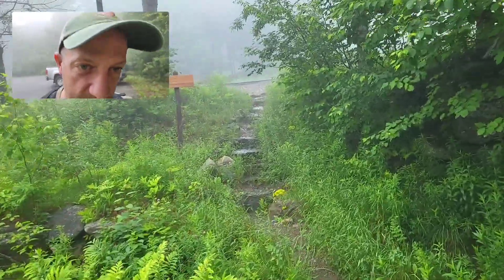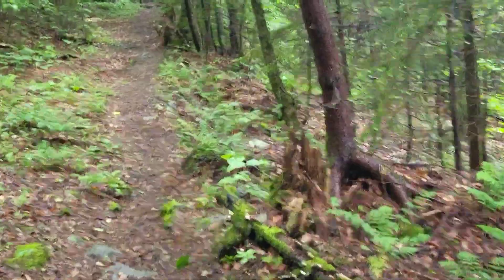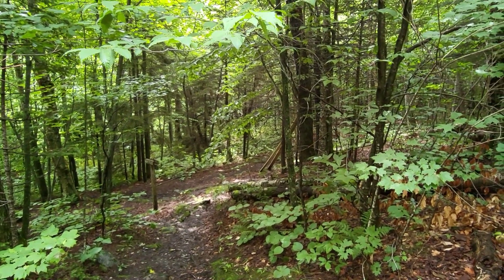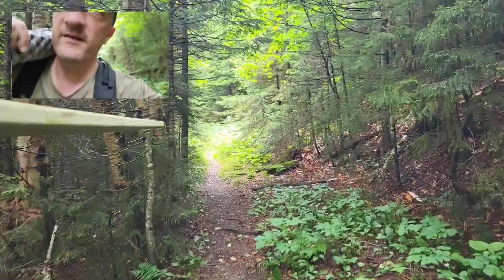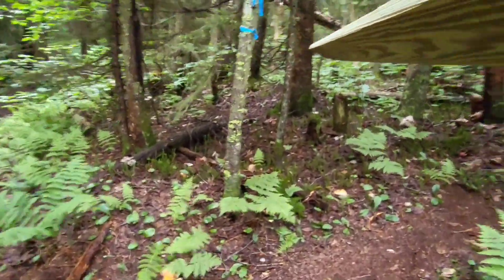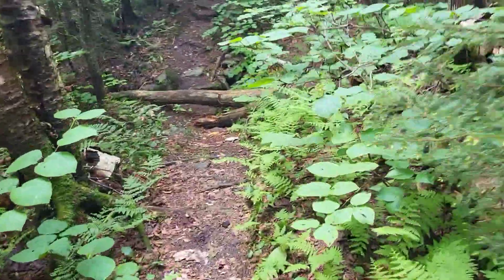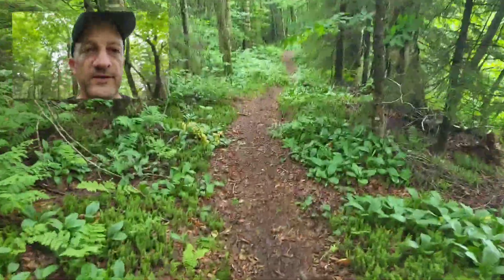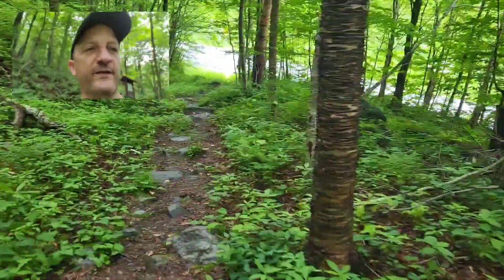A Little Service to the Trail